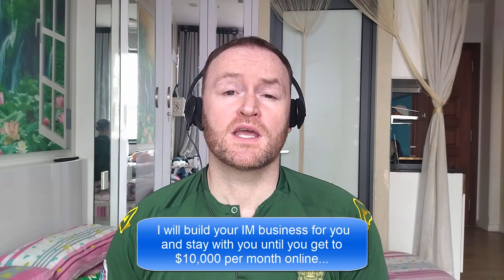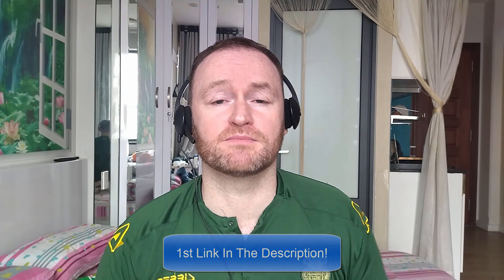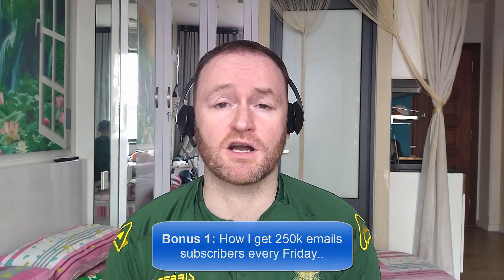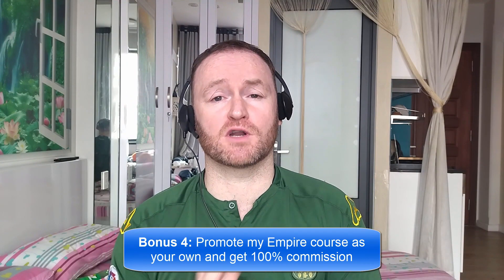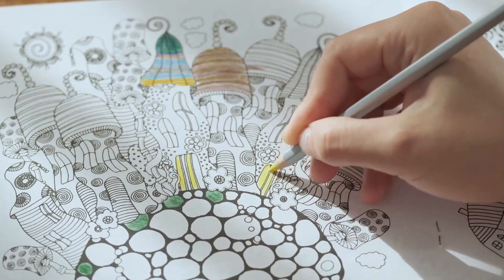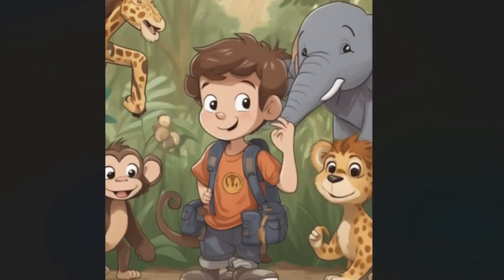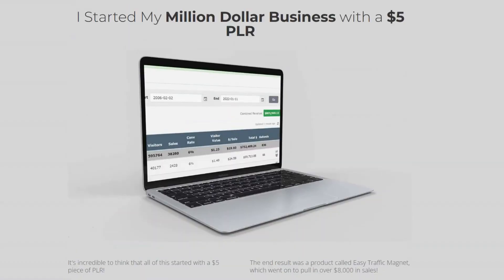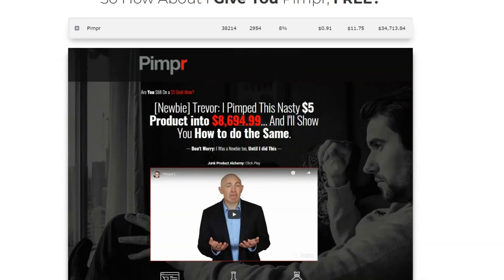Coloring Books PLR Pack Review + (Bonus Worth $997)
Coloring Books PLR Pack REVIEW + 4 Premium Bonuses.

Thanks for checking out my Coloring Books PLR Pack REVIEW.